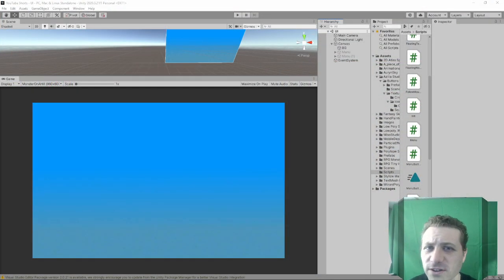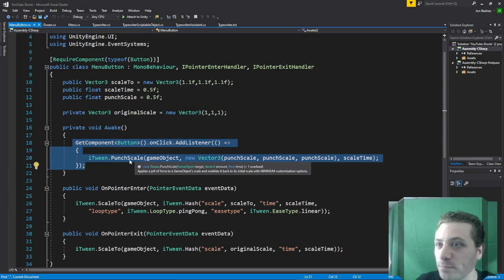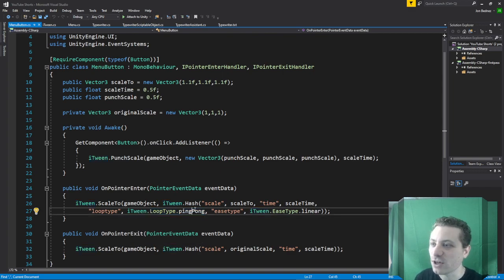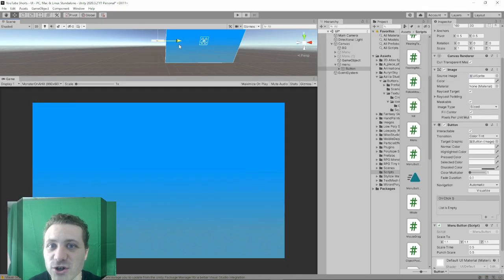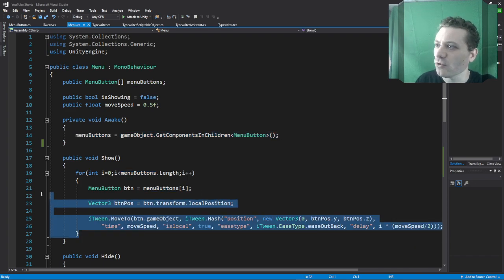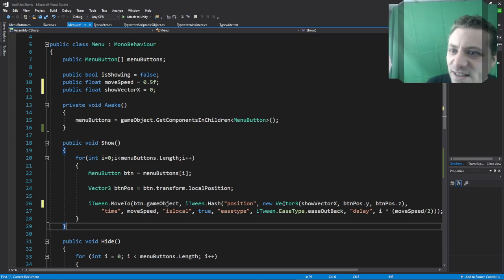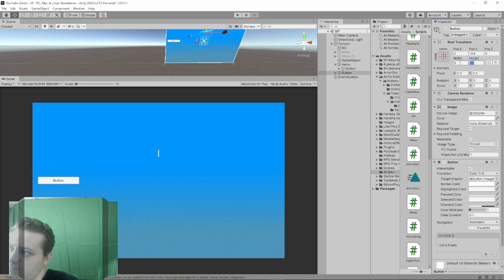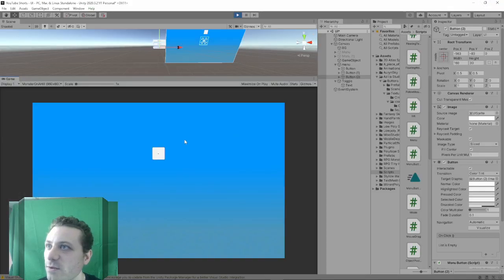How to Animate Your Menu with iTween and Unity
In this tutorial, I'll show you how to use iTween to animate your menu. We will work with scaling, moving and punch scaling.

🔑 Key Chapters
0:00 ➤ Intro
0:16 ➤ Setup
1:18 ➤ Scripting the Menu Buttons
3:42 ➤ Watching iTween scaling in action
4:34 ➤ Brief Intro on ScaleTo() variables
5:22 ➤ Scripting the Menu
7:43 ➤ Menu setup
9:16 ➤ Watching the Menu animate
10:38 ➤ Other tutorials
10:47 ➤ Dev Log
11:05 ➤ Outro - Thanks for watching!

🎞️ Credits ➤